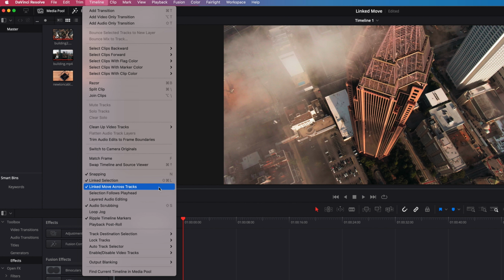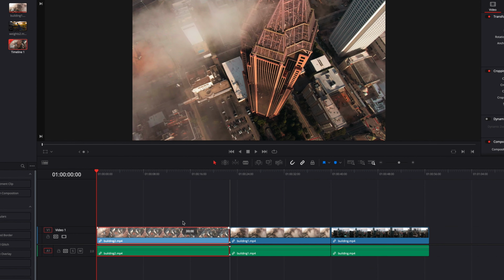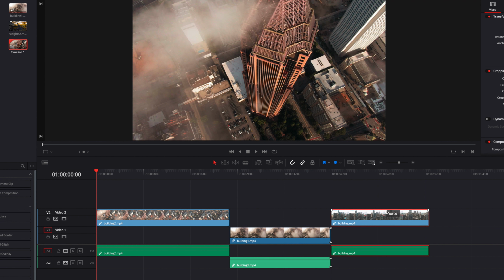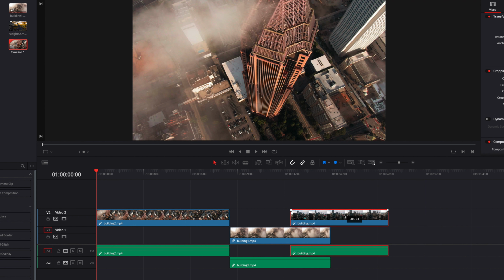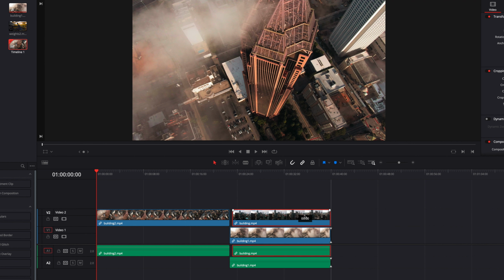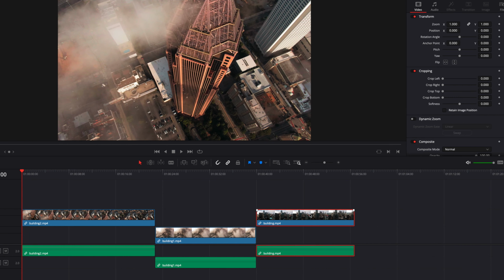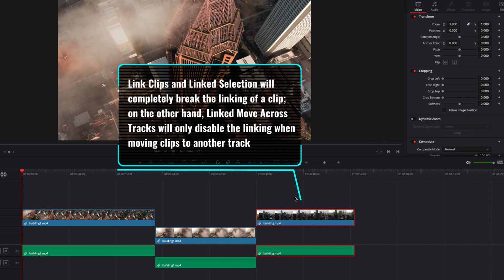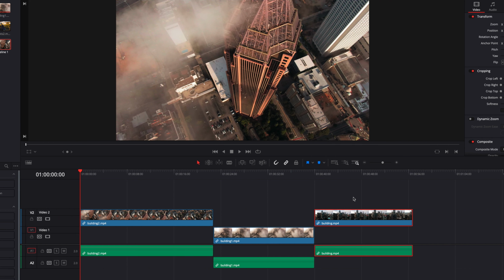Quick Tip: What is Linked Move Across Tracks - DaVinci Resolve Tutorial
When you first start out in DaVinci Resolve and edit on the Edit Page, you will notice the video and audio tracks are by default linked. While this is great most of the time, you may want this activated from time to time to help you edit more effectively. So, in this video, we will look at how to feature works and where to go to turn it off when needed.